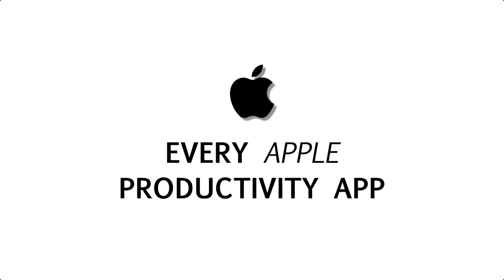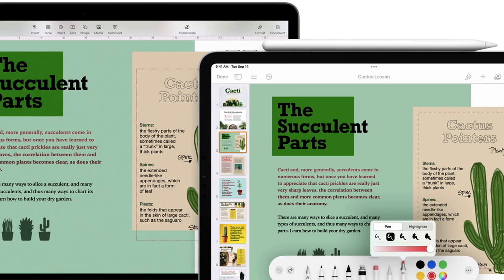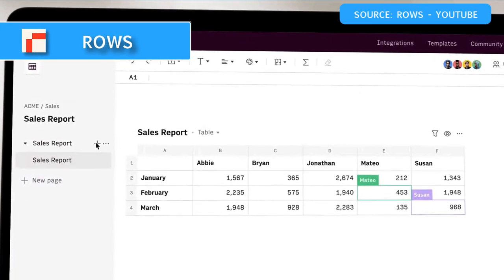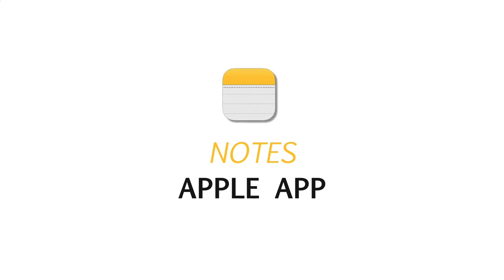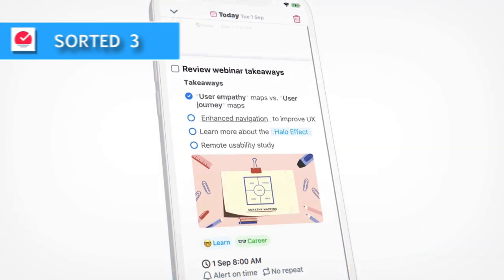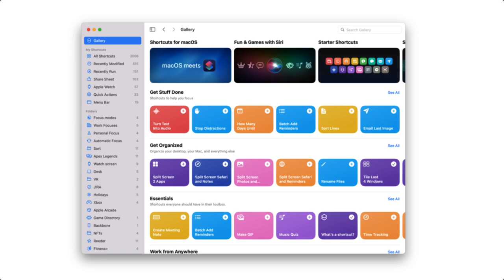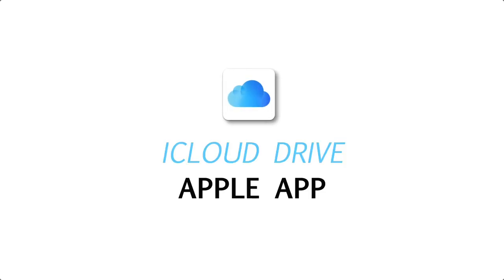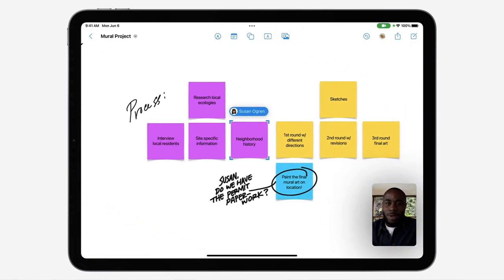All Apple for Productivity Apps: Explained in 5 Minutes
Find the best productivity tools with our Apple have amassed an array of iOS, iPad and MacOS devices - but what about productivity apps. Today, we're exploring Apple's line-up of productivity apps and which ones are available to Apple users for management of work and life.

💻  FINAL THOUGHTS